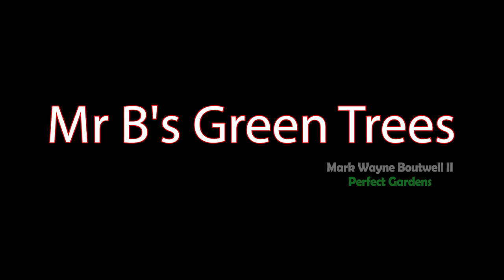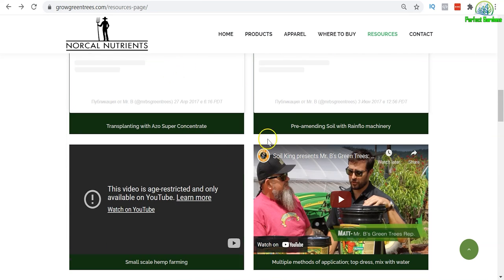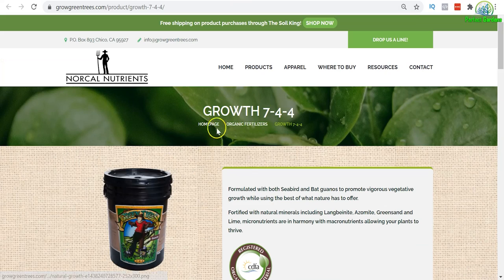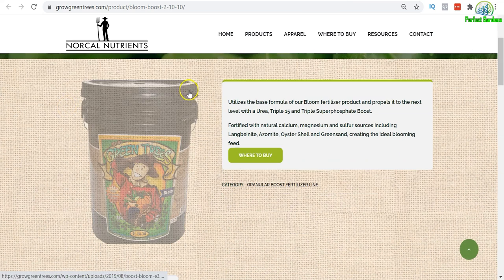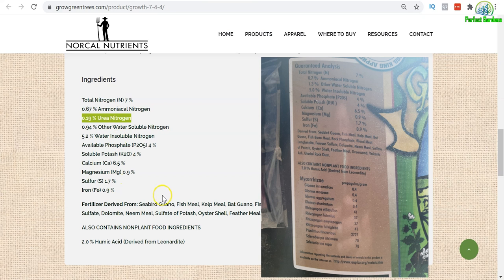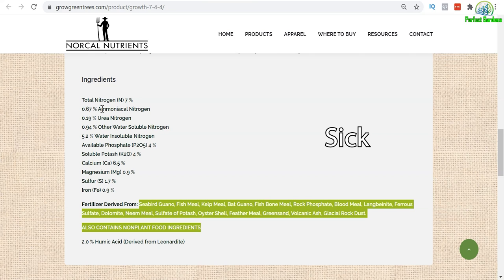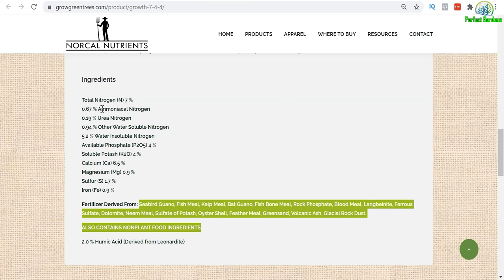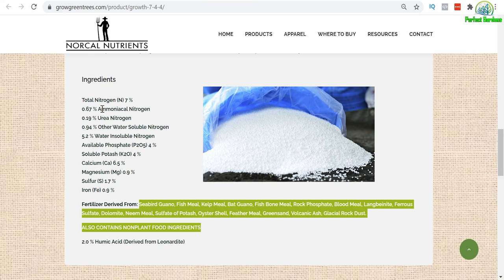Mr B's Green Trees - Overview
Mr B's Green Trees

Natural Salves -